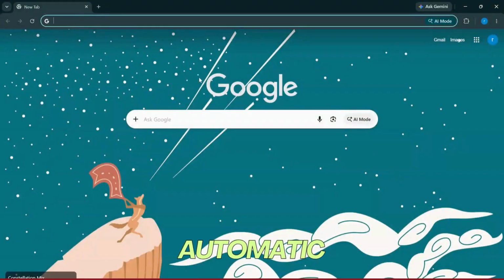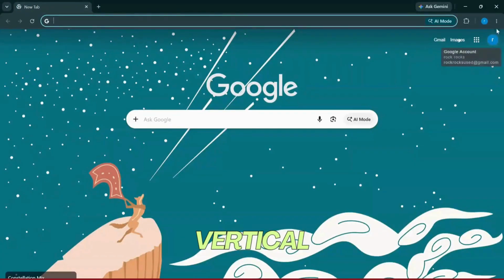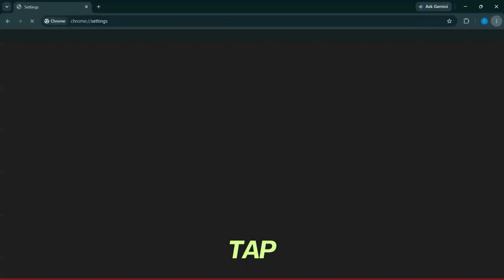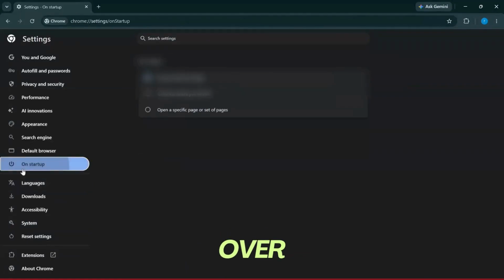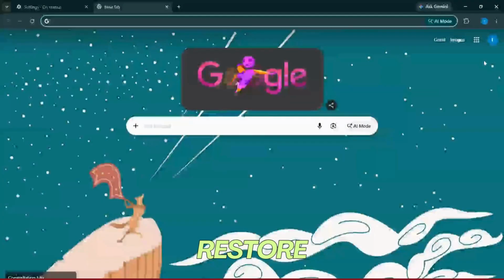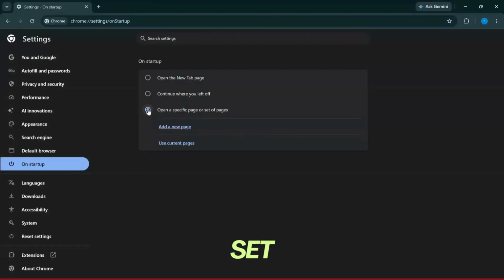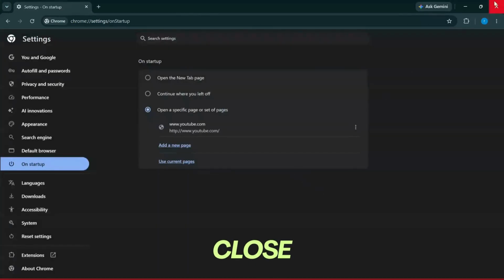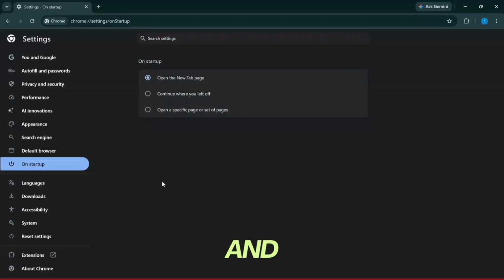How to Fix Google Chrome Automatically Opening New Tabs (2026)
How to Stop Automatic Tabs Opening in Google Chrome (2026). Learn how to stop Google Chrome from automatically opening new tabs while browsing. This quick tutorial covers the latest troubleshooting steps to prevent unwanted tabs, pop-ups, and automatic redirects in Chrome.

Timestamps:
00:05 – Open Google Chrome
00:24 – Check Chrome Settings
00:48 – Disable Unwanted Extensions
01:08 – Block Pop-Ups & Redirects
01:21 – Done

If Google Chrome keeps opening new tabs automatically, follow this step-by-step guide to troubleshoot the issue. Learn how to check your browser settings, remove suspicious extensions, block pop-ups, and stop unwanted tabs from opening.